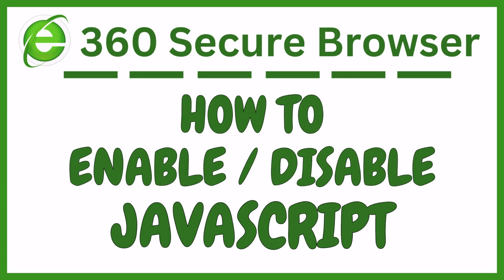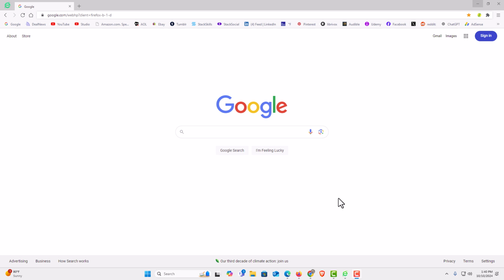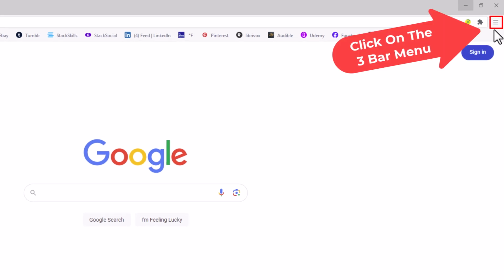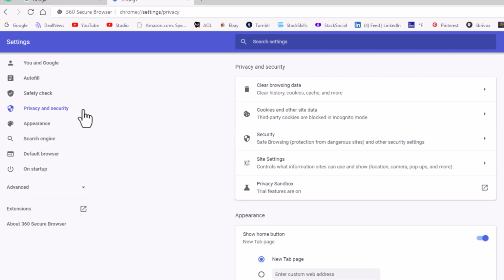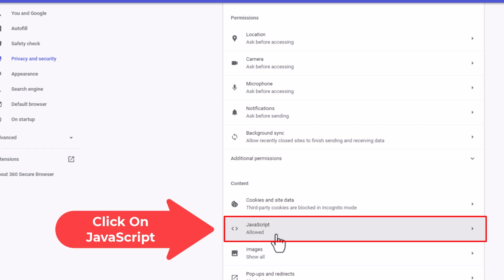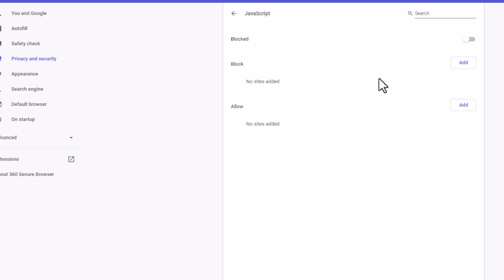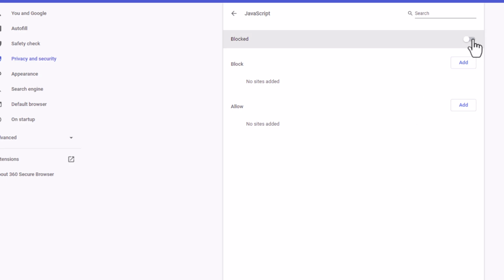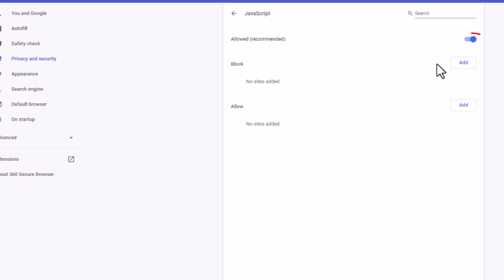How To Enable or Disable JavaScript on The 360 Secure Browser | PC Tutorial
How To Turn On Or Off JavaScript on The 360 Secute Browser | PC Tutorial

In this tutorial, we'll show you how to enable or disable JavaScript in the 360 Secure Browser on your PC. Adjusting JavaScript settings can improve security or enhance website functionality depending on your needs. Follow this quick, step-by-step guide to control JavaScript settings in your browser.

Simple Steps:
1. Open the 360 Secure Browser.
2. Click on the "3 Bar Hamburger Menu" in the upper right corner.
3. Click on "Settings".
4. In the left pane, click on "Privacy & Security".
5. In the center pane, click on "Site Settings".
6. Scroll down the center pane to the "Content" area and click on "JavaScript.
7. Toggle on or off JavaScript .

Chapters:
0:00 How To Turn On Or Off JavaScript In The 360 Secure Browser
0:20 Open The 360 Secure Browser
0:32 Click On The 3 Bar Menu
0:42 Click On Settings
0:52 In The Left Pane Click On Privacy And Security
1:02 In The Center Pane Select Site Settings
1:12 Scroll Down The Center Pane And Click On JavaScript
1:12 Toggle On Or Off JavaScript In The 360 Secure Browser
1:28 How To Customize JavaScript In The 360 Secure Browser